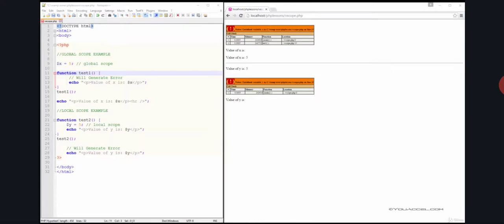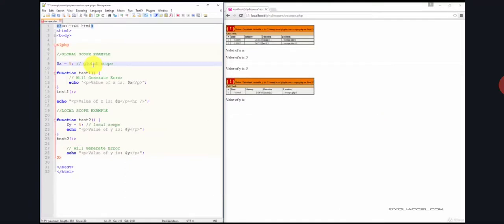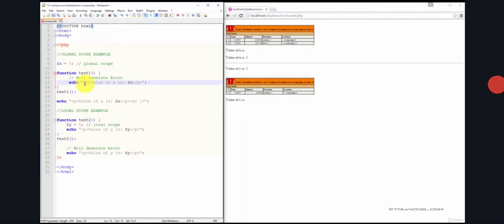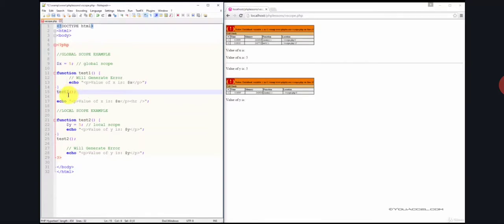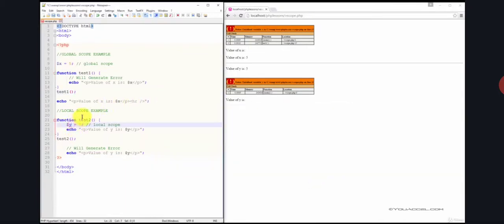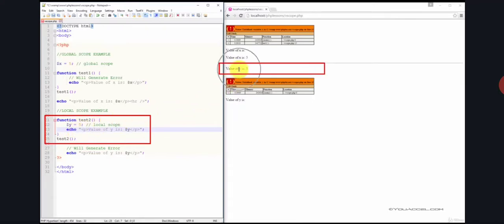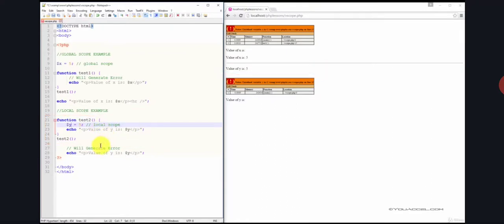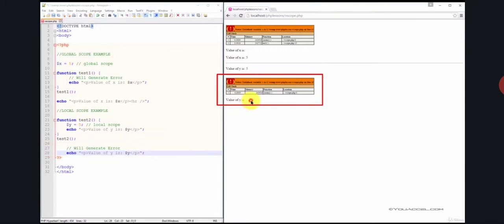Chapter 6 : PHP Variables Scope